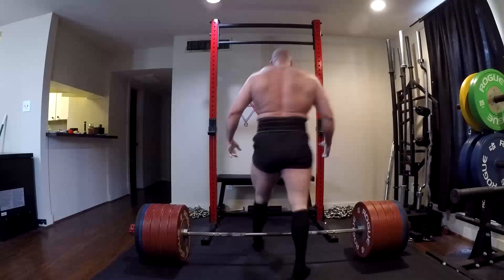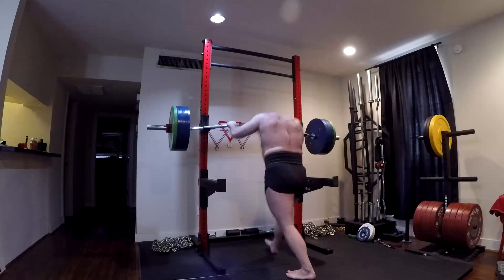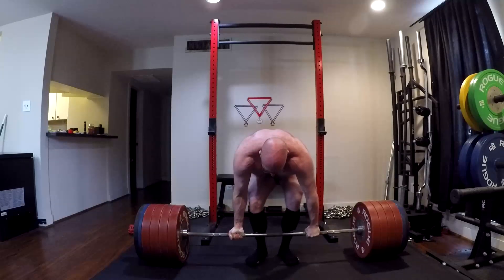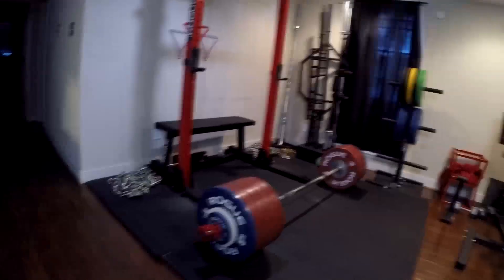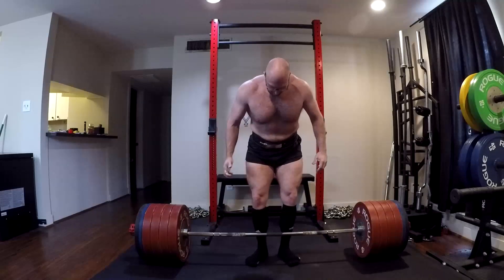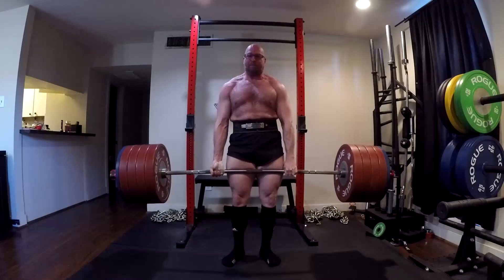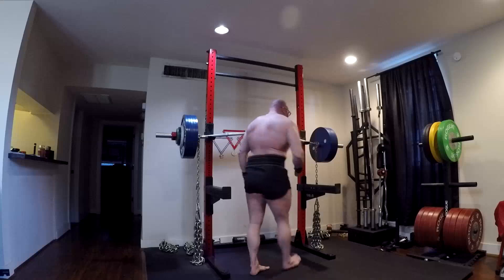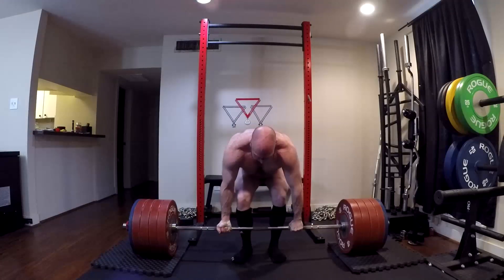Why Wilks Scores, NOT Body Weight Multipliers Are Used To Determine Relative Strength